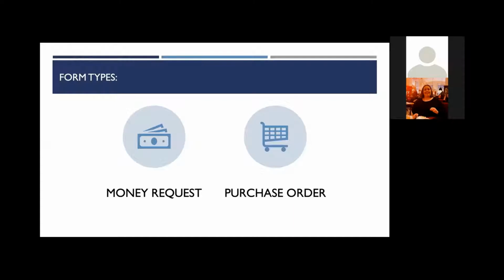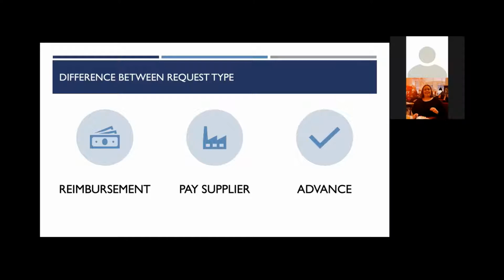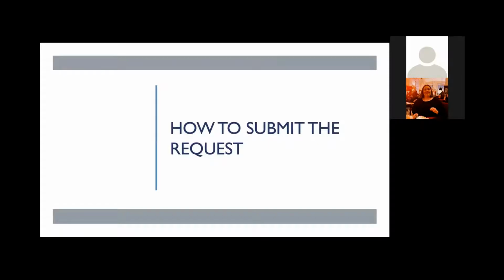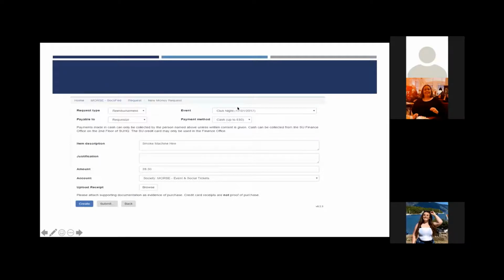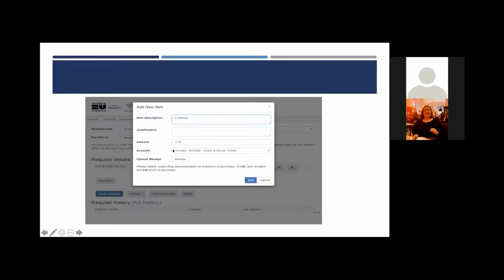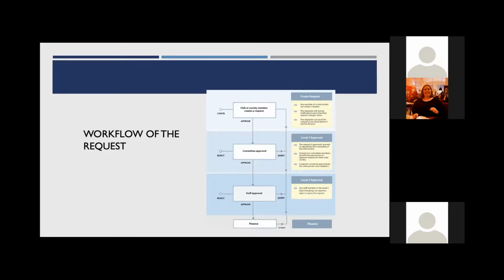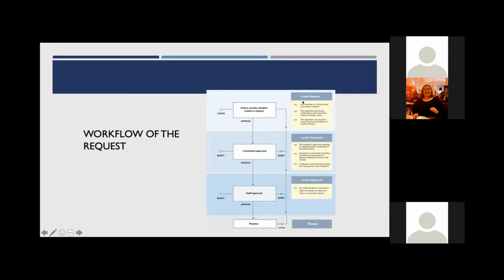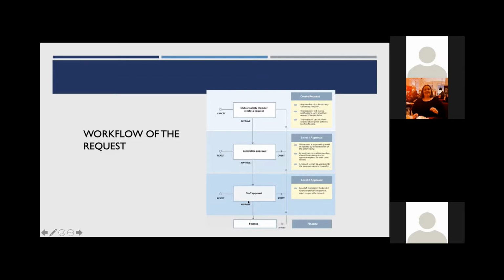Managing Your Finances #3